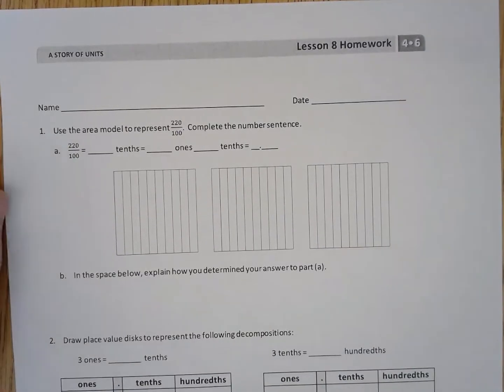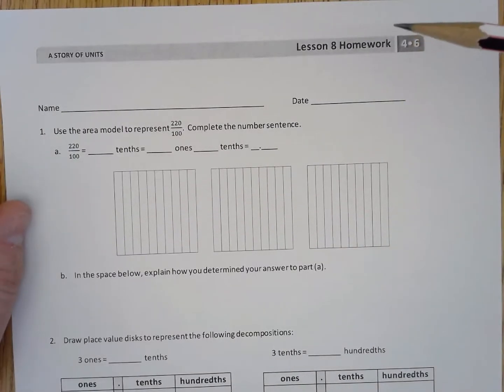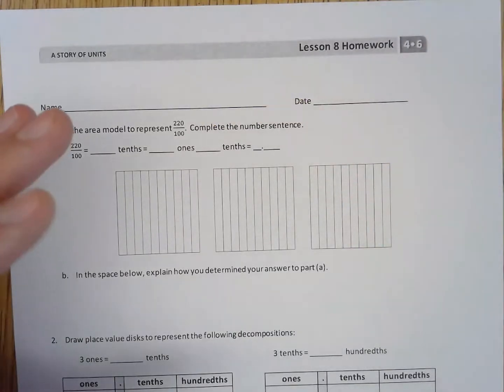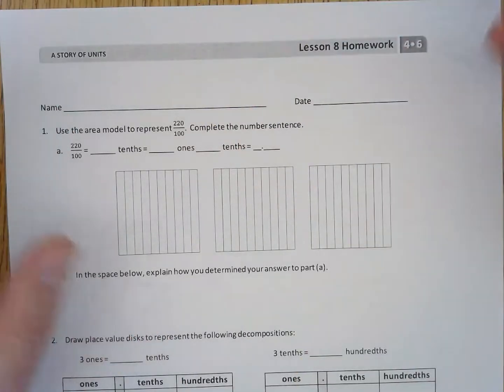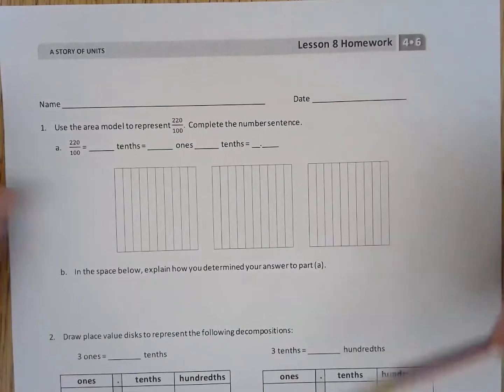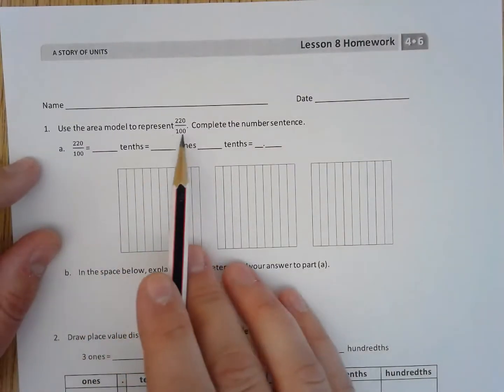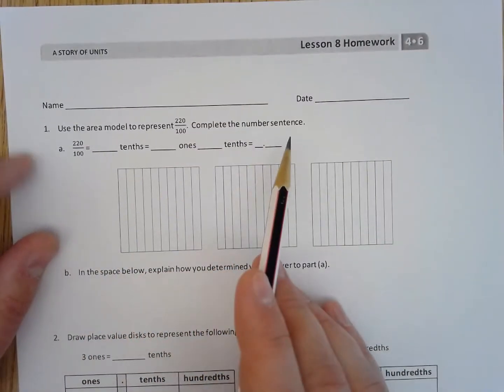Eureka Math Module 6 Lesson 6 Homework